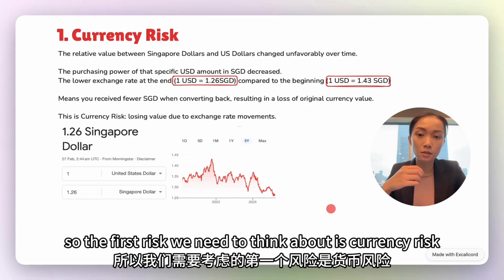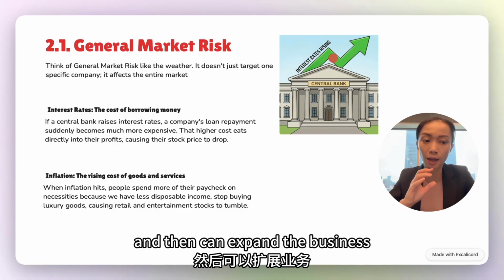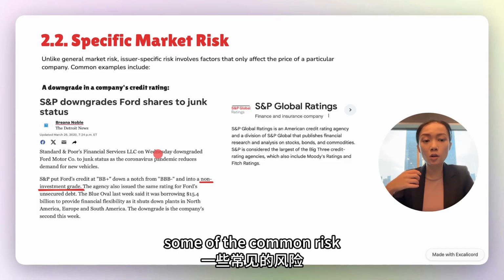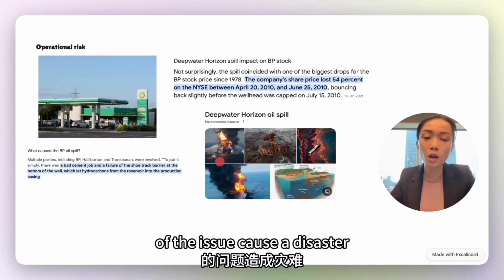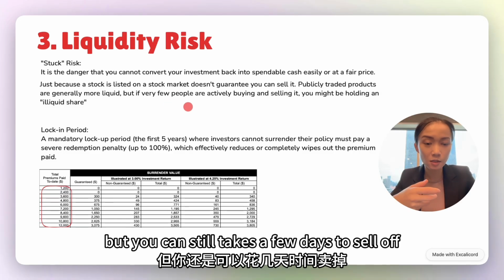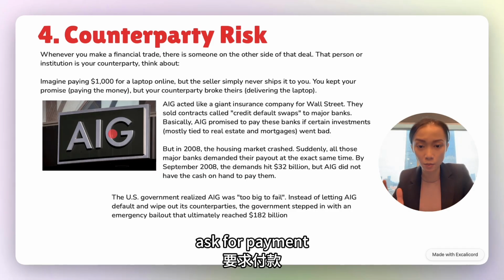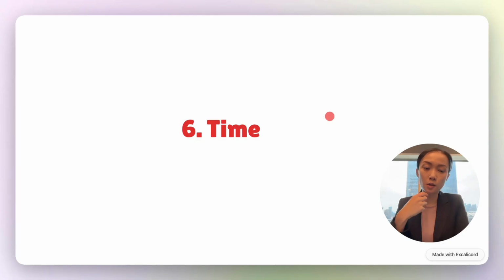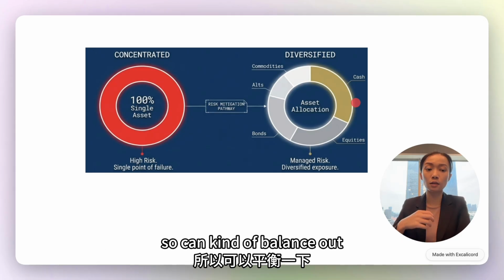新手投资前须知的六种风险 6 Risks Beginners Need to Understand Before Investing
很久以前我就有打算做个新手系列的视频合集，去讲解一些在决定投资之前该考虑的事情

PS：所有的investment都会有风险，不过因为时间线拉得长会减少

本视频没有任何投资建议，只是陈述事实，也没有任何政治观点。